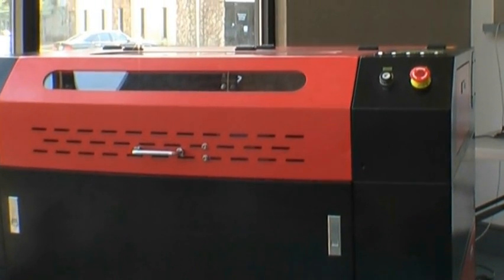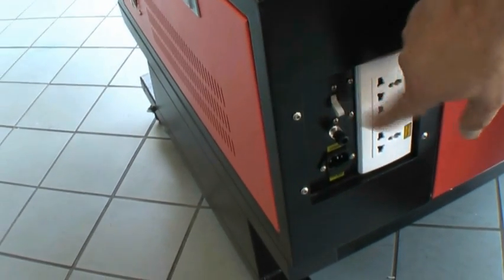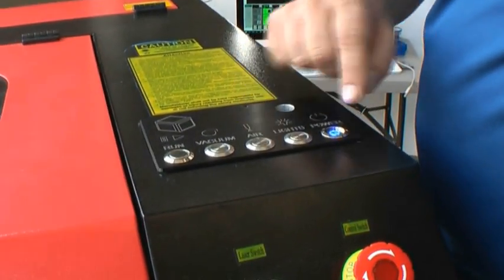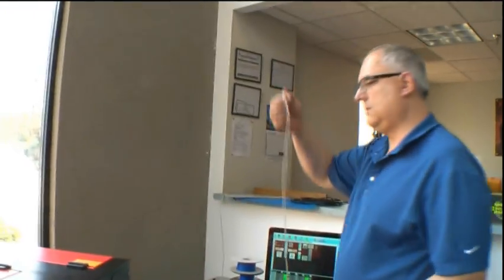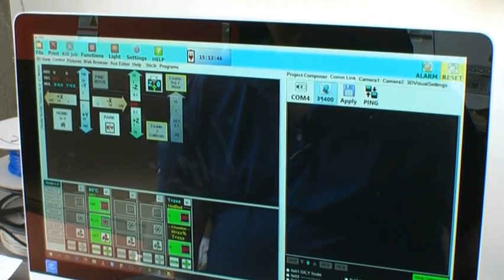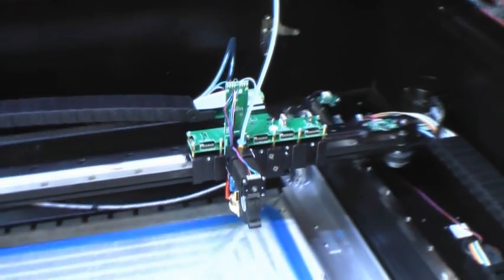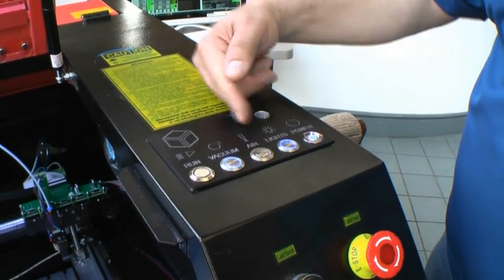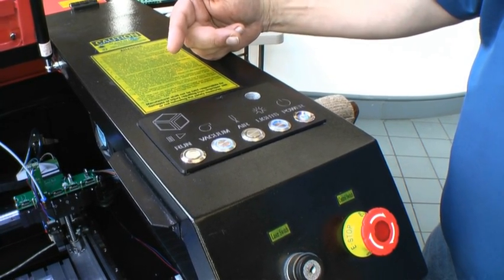Hyrel HYDRA System Startup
After unboxing your Hyrel HYDRA printer, follow these steps to power up and get connected.